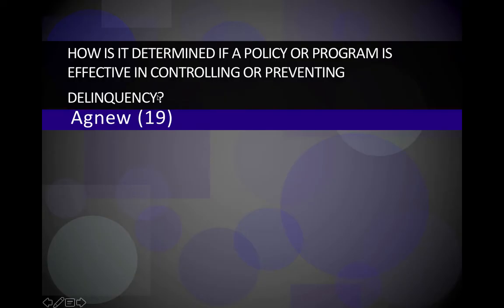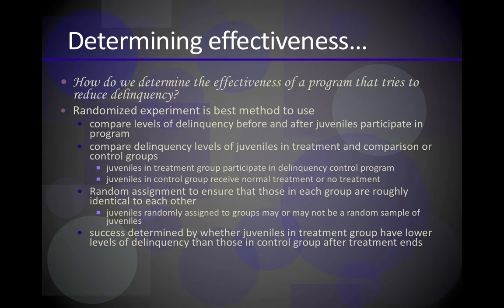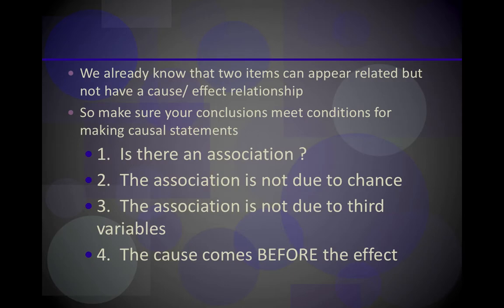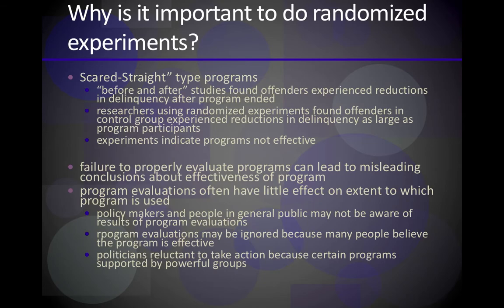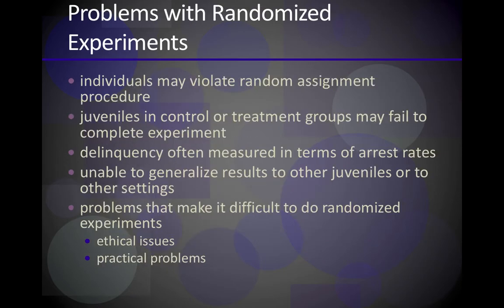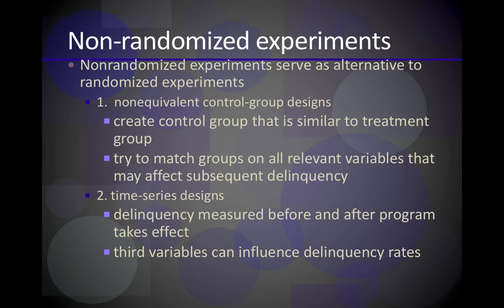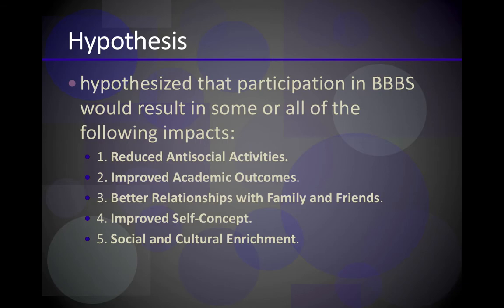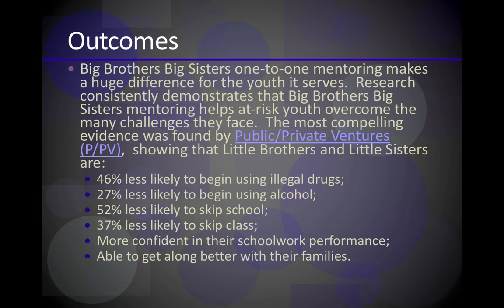19 Policy Work